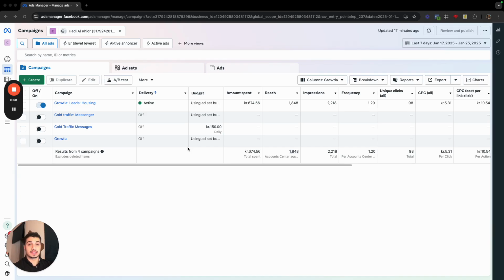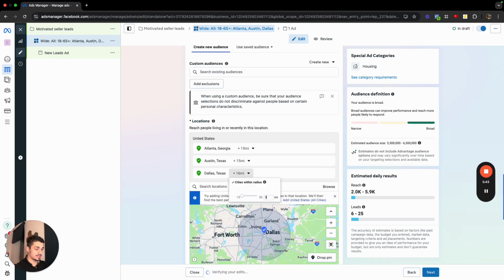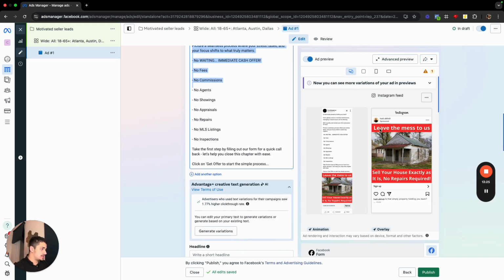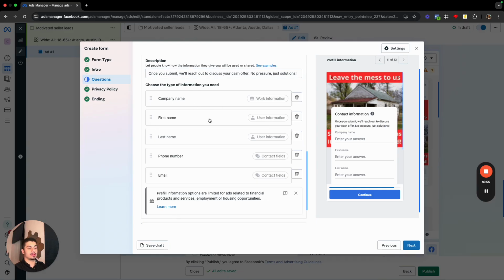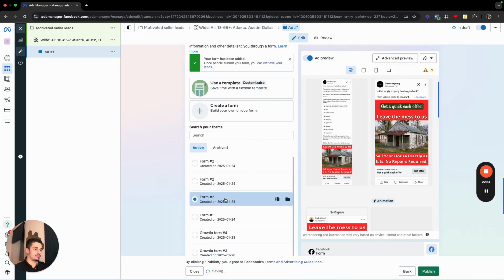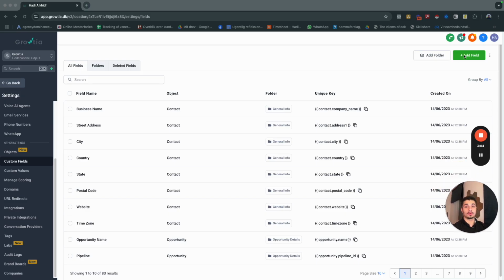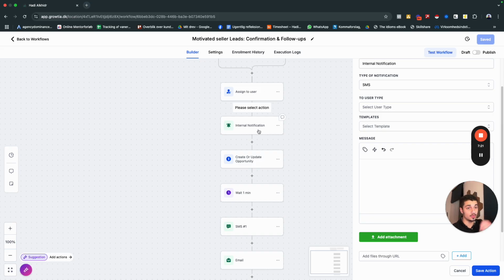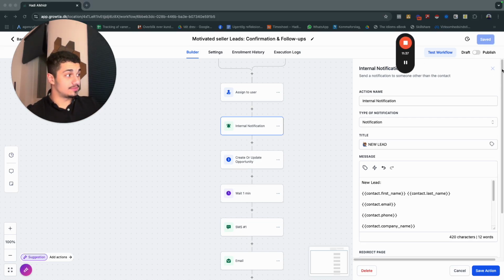This is how I generate motivated seller leads for my investor clients!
Sign up for GoHighLevel and get a 14-day trial through this